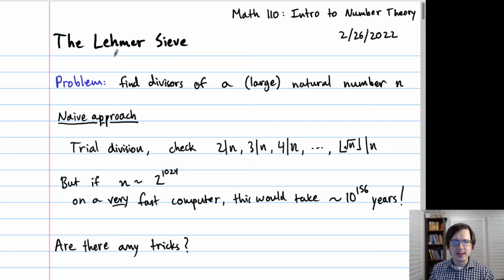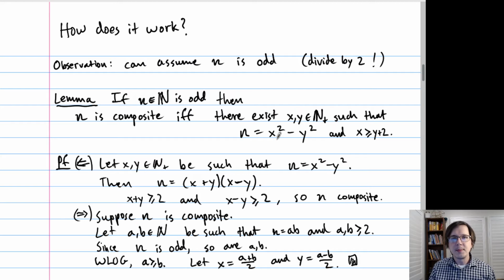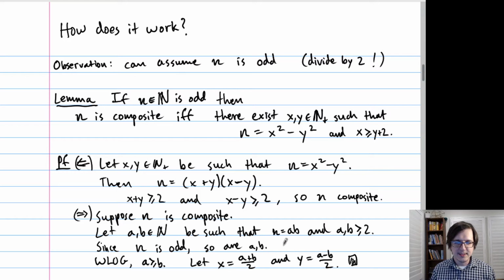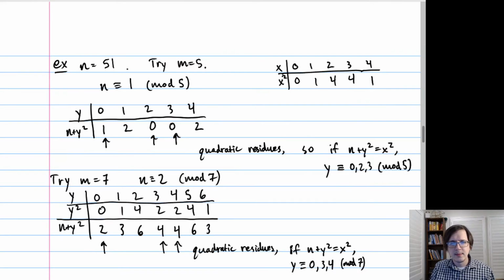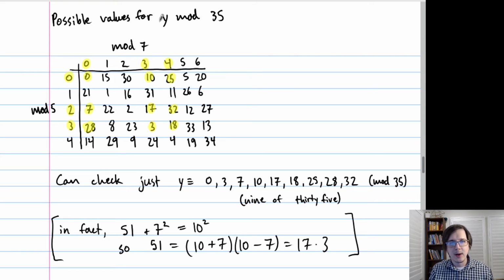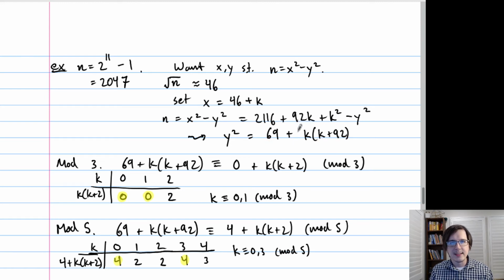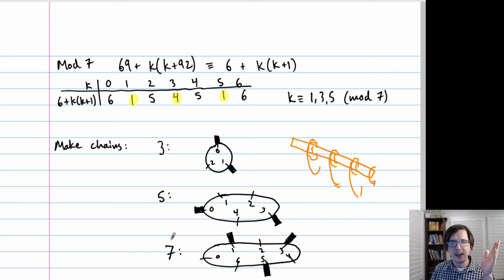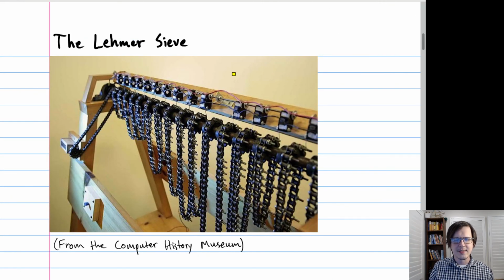Math 110: 2/25 Lehmer sieve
One use of knowing about quadratic residues is in the "method of exclusion," where, for a given modulus, one finds a (hopefully small) list of numbers that a solution to a diophantine equation must be congruent to. This can be used to help find divisors of numbers, and in the 1930s, Lehmer built a special-purpose electromechanical computer using bicycle chains that could be used to help enumerate potential divisors.